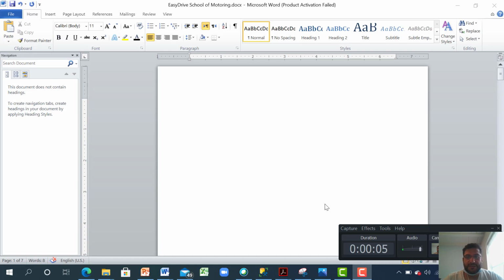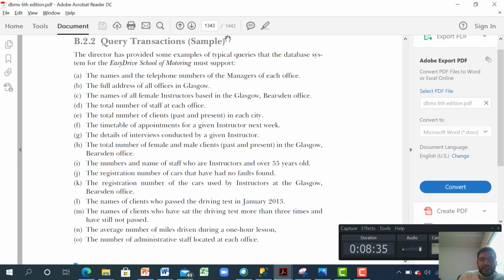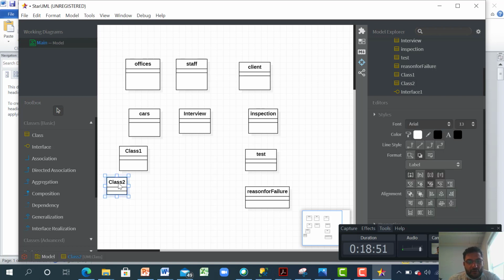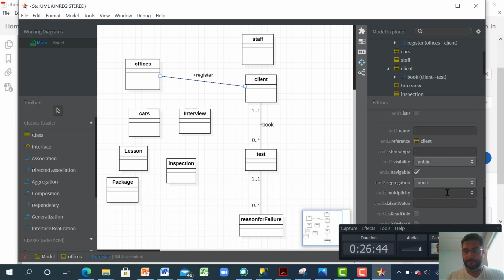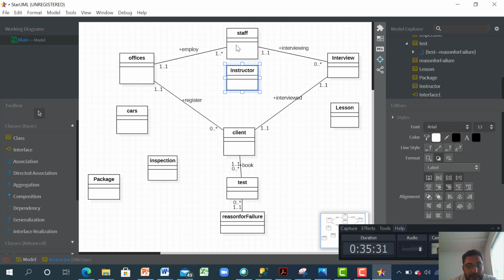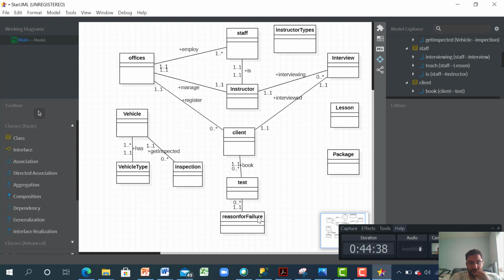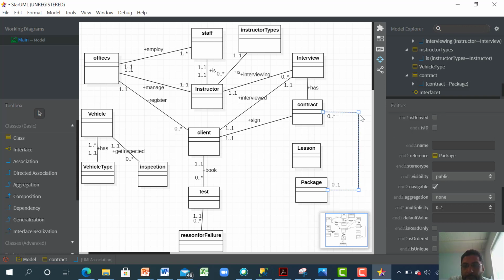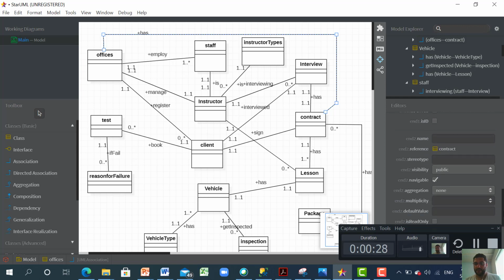Database يلا نـ Database Couse for beginners Easy Drive School Of Motoring Case Study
case study to illustrate the Entity relationship diagram ER diagram
15:44 Entity
20:40 one to one relationship
23:50 one to many relationship
Learn how to create an Entity Relationship Diagram in this tutorial. We provide a basic overview of ERDs and then gives step-by-step training on how to make an ER diagram with correct cardinality.

Entity Relationship Diagrams are comprised of 3 main categories: entities, attributes, and relationships. Entities are objects or concepts that are associated with important data—like a customer, order, or product.  Attributes represent properties or traits of an entity, such as a customer’s phone number or home address. Relationships demonstrate the link between entities.

Another main aspect of of ERD's is cardinality, which further defines the relationship between entities in a numerical way. Certain symbols signify the minimum and maximum relationship between different entities.